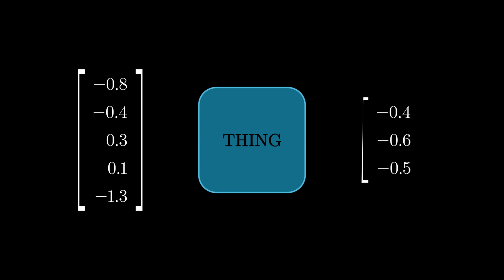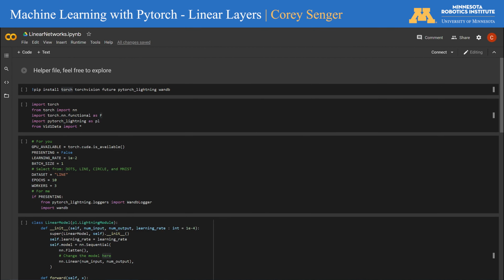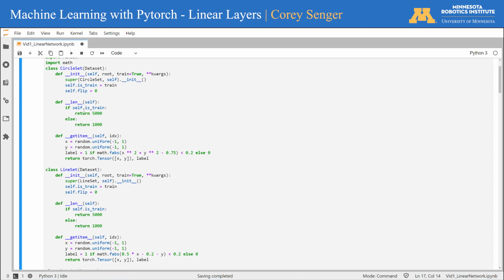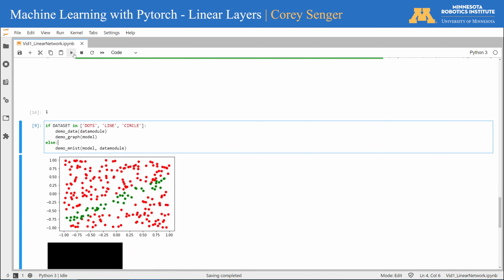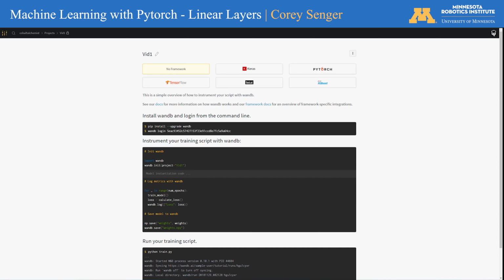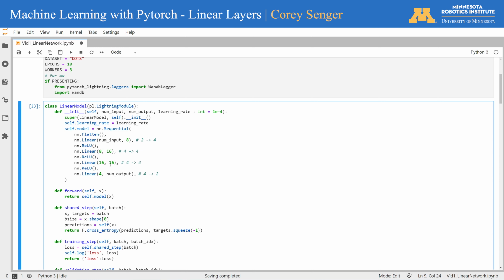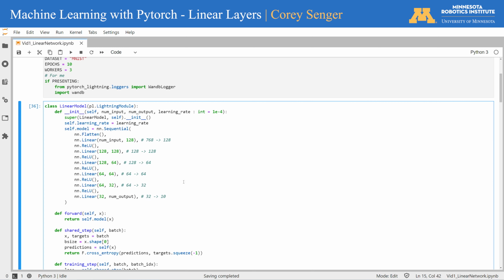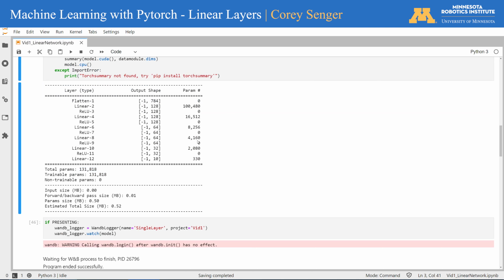How to easily code machine learning with Pytorch - Linear Layers | Corey Codes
In a brand new MnRI video series, Corey Senger gives a tutorial on how build neural networks in Pytorch using a pre-made setup in Google Colab that anyone can build off of. With only Linear and ReLU from Pytorch, the possibilities are limitless! Explore the LINE, DOTS, CIRCLE, and MNIST datasets using techniques that date back all the way to the mid 20th century.

About Corey: Corey Senger is a Master's in Robotics student at the Minnesota Robotics Institute. He completed his Bachelor's in Computer Science in Spring 2020, but his passion for machine learning made him continue his education, as he embarks on his journey towards a Master's in Robotics. His interests in psychology and philosophy, in particular, have instilled a fondness of exploring the line between people and machines.